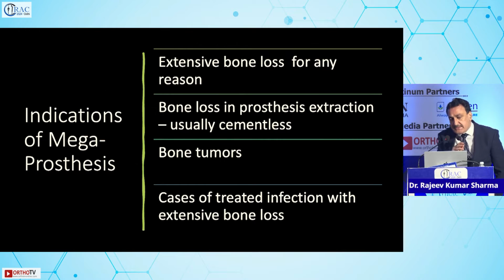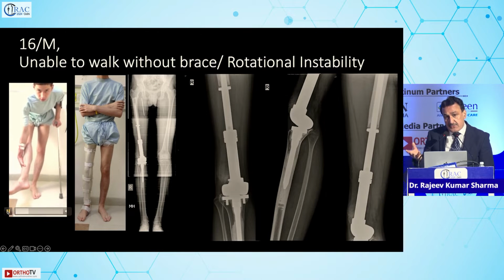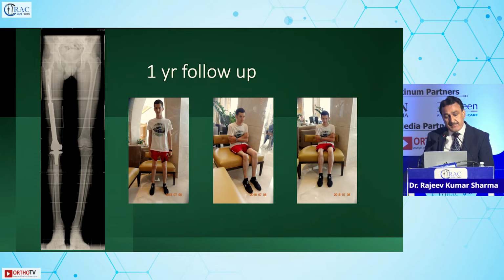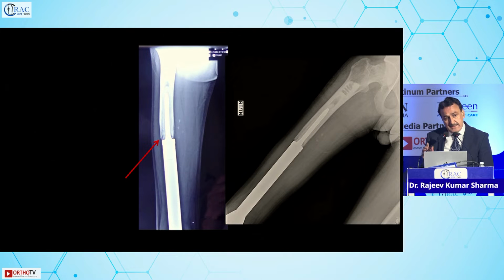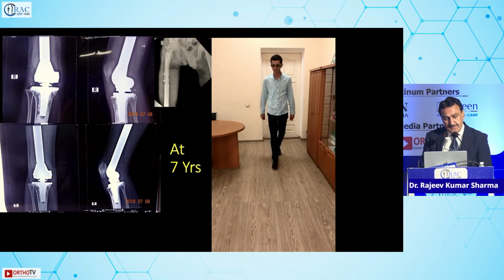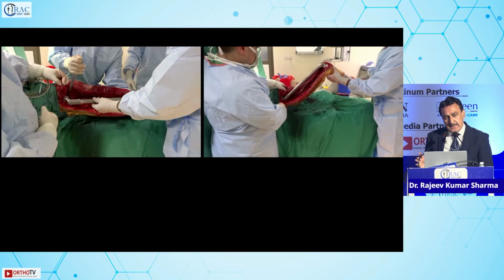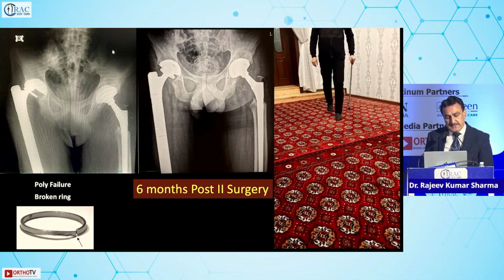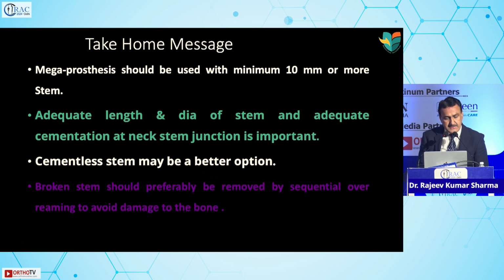RAC 2024: Mega Prosthesis in Revision TKA –Tips, Tricks & Durable Fixation - Dr. Rajeev Kumar Sharma